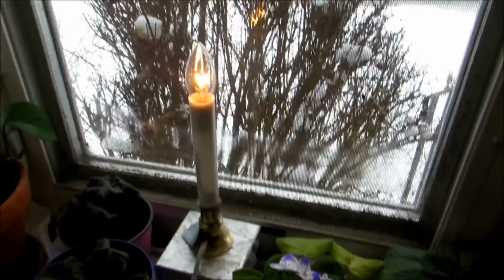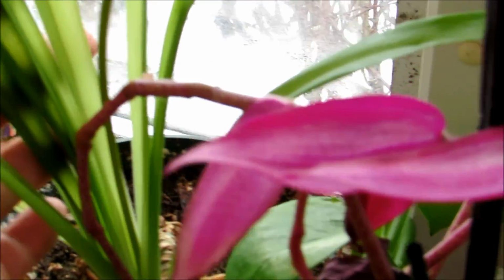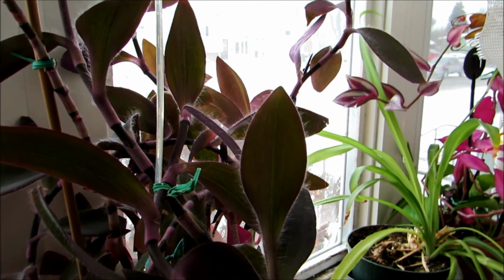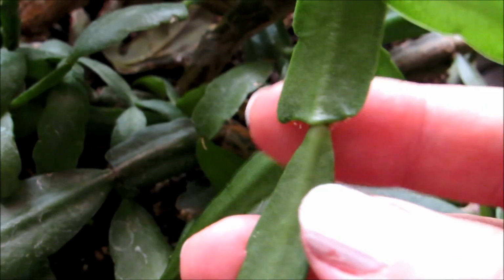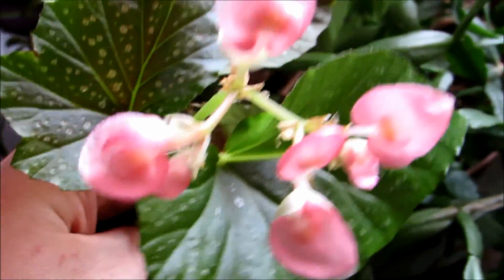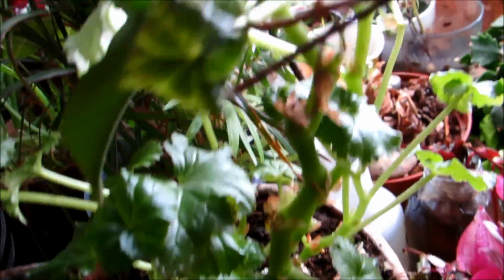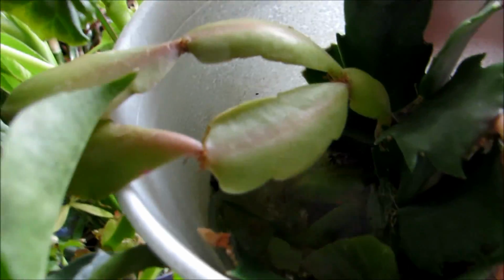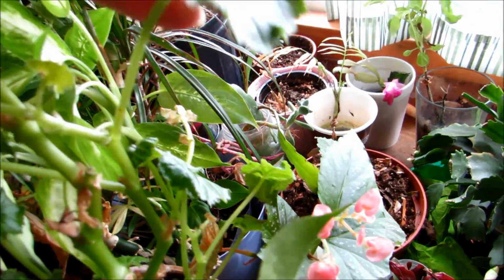✿⋟Updated full houseplant tour 2/15/2016⋞✿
Here is an updated detailed tour of all my houseplants.my African violet is in full bloom,pretty purple queen flower opened on my wandering jew plant.my thanksgiving cactus is re blooming in February haha! i also have an angel wing begonia flower that has not bloomed in 5 years and i accidentally pulled it off while ding the video so its rooting in water and they do good they root easy.once the roots get strong ill put in a pot.
PLEASE NOTE THAT YOUTUBE KEEPS UNSUBBING ME FROM DOZENS OF CHANNELS SO IF U FIND ME UNSUBBED U WILL KNOW WHY.I HAD TO RE SUB MANY OF YOU GUYS! ALSO STILL HAVING TROUBLE REPLYING TO COMMENTS LIKE MOST OF YOU ARE.
🐤 🎼▼Open me!▼🎼🐤